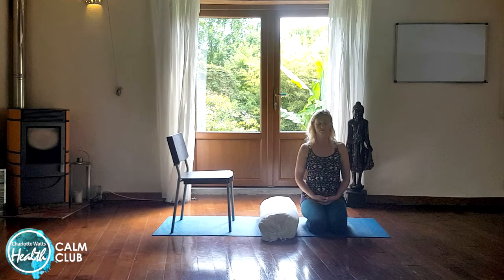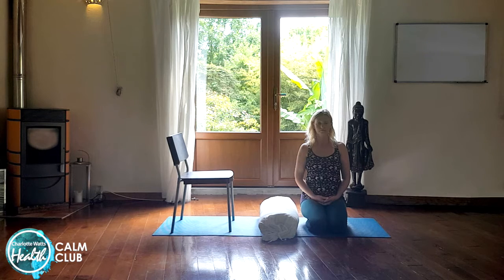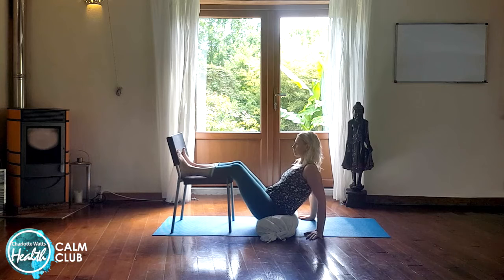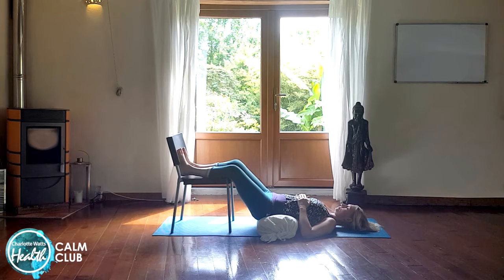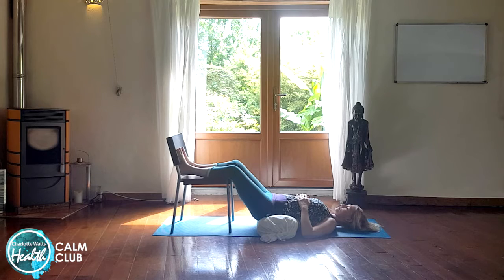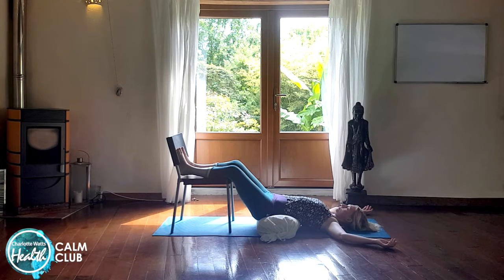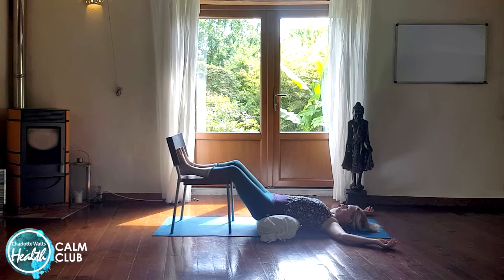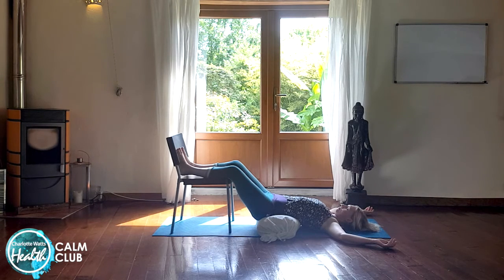Short Loosening Yoga Practice - Supported Inversion to Chair (11 mins)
A beautiful supported inversion sequence that allows full resting of the heart and nervous system – a great resource for bringing you down from ‘constant alert’ or simply finding recovery after a long day. This practice helps to create a sense of calm and reduces stress.